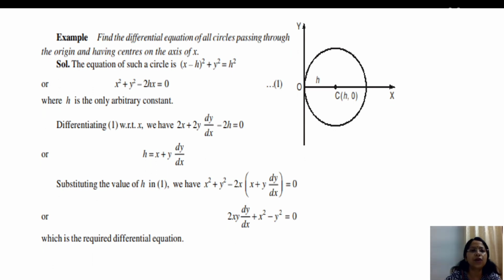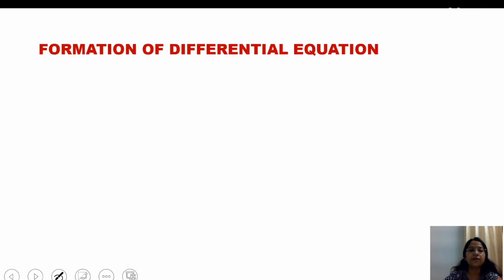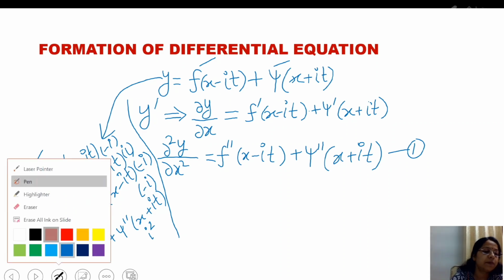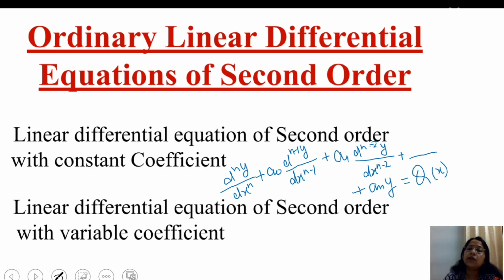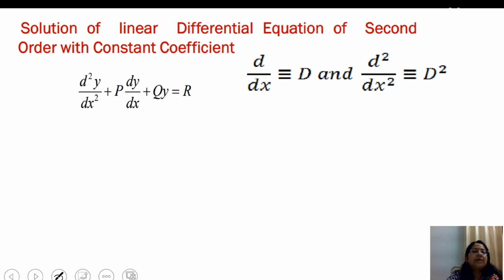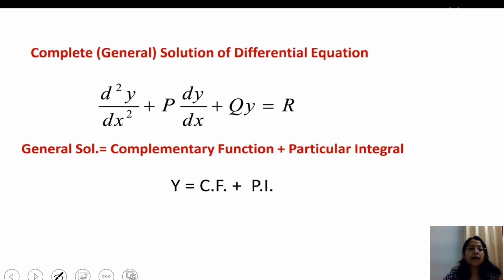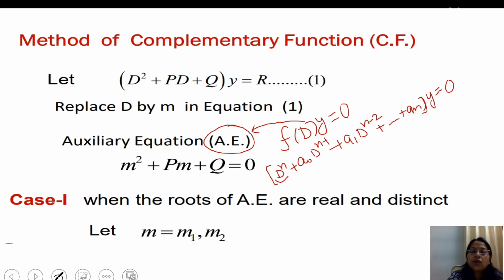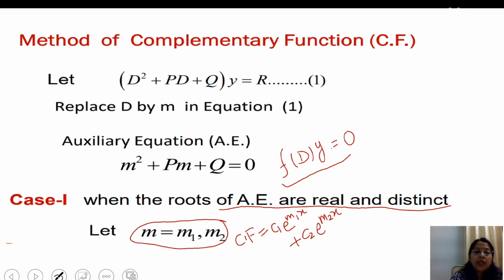Second part of differential equations